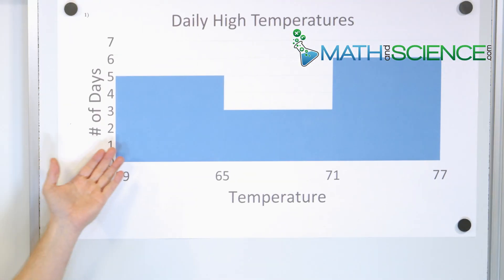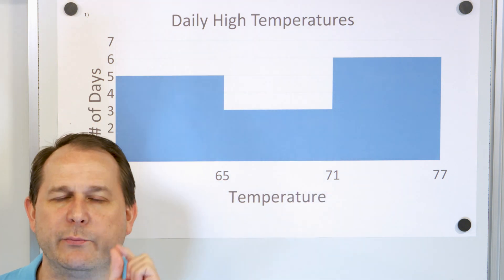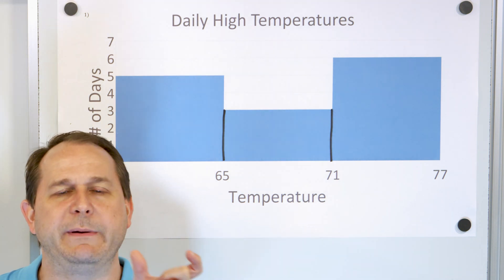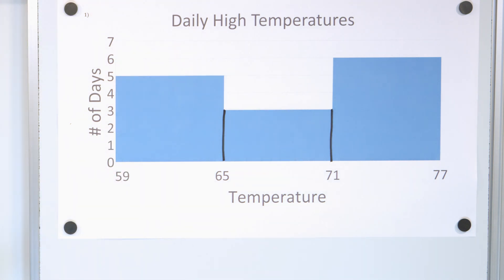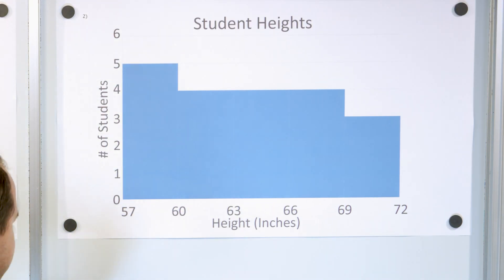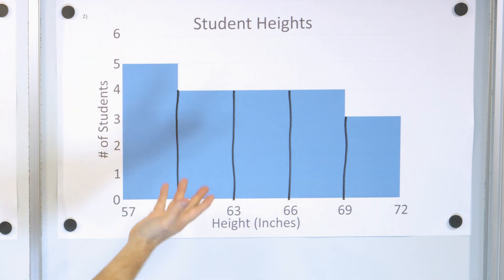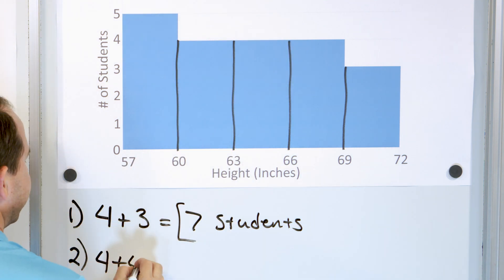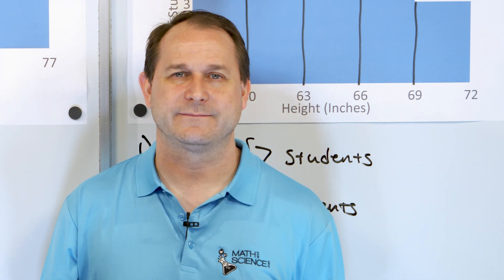What is a Histogram? (Data Analysis & Statistics) - [6-8-29]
In this lesson, you will learn what a histogram is and how histograms are used in data analysis and in statistics.  A histogram is a special kind of bar chart.  The main difference is that there are no spaces between the bars in the chart and the x-axis contains a range of numbers rather than text labels.  A histogram is used to represent a frequency distribution of data, where each of the bins are the same width on the x-axis.  It is used in statistics to show a large amount of data in a single figure.